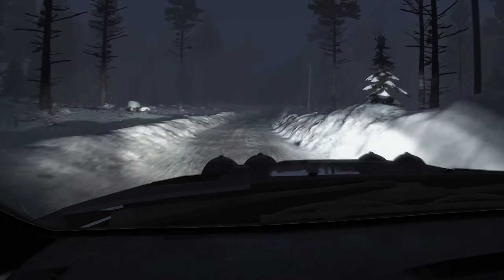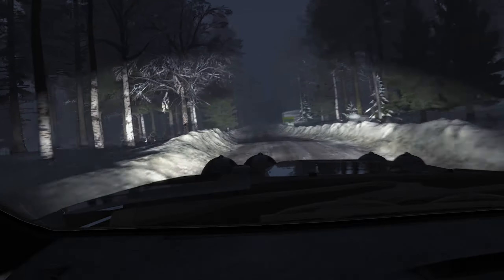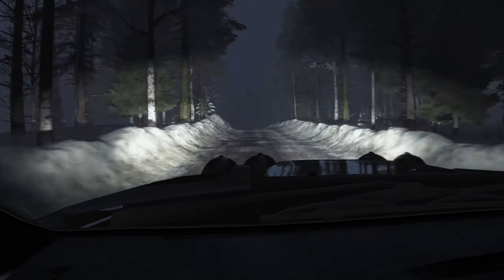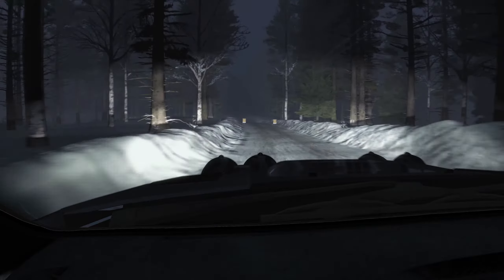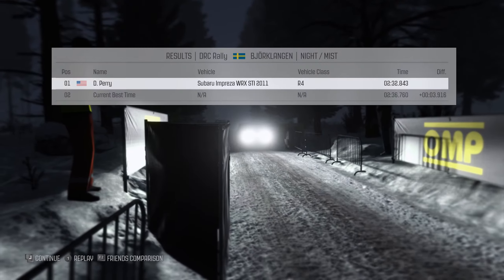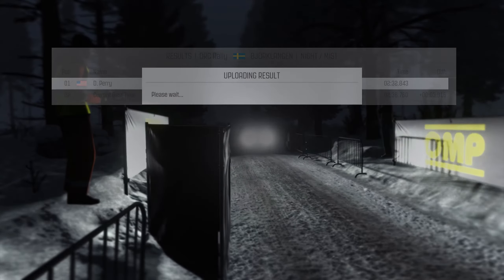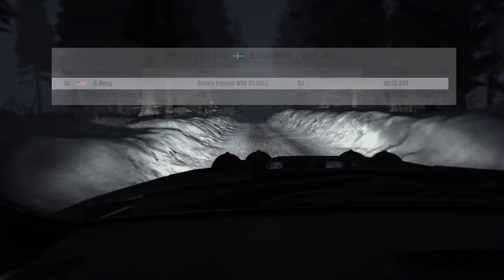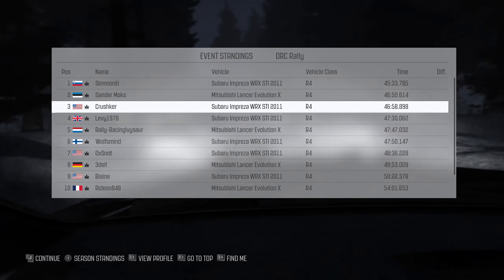Dirt Rally | DRC Rally Sweden | Let her eat!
I managed to get two stages wins in a rally where repairs were scarce and tuning was banned. Nice to compete on fairer grounds to say the least.